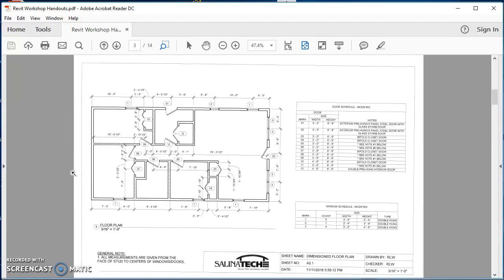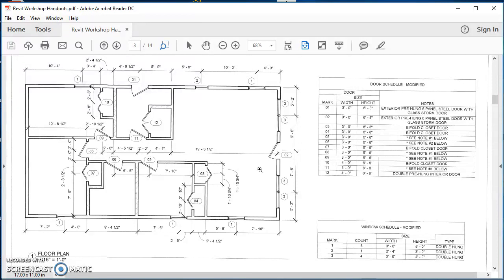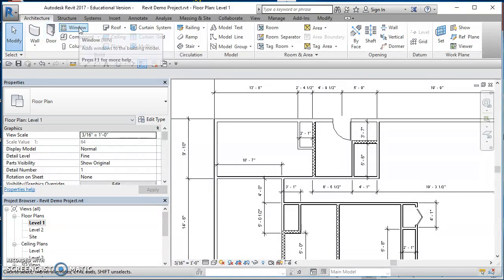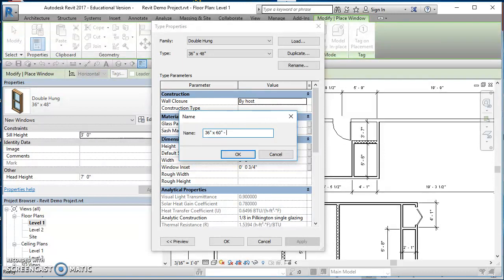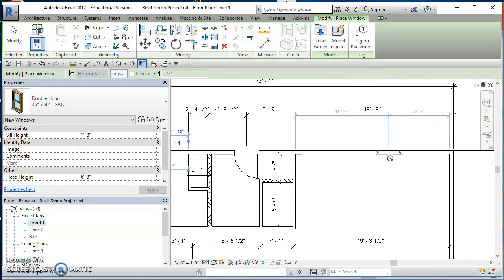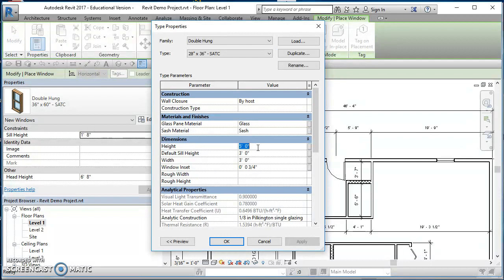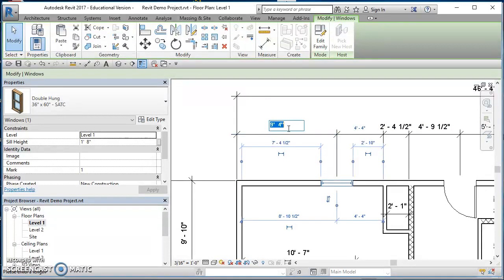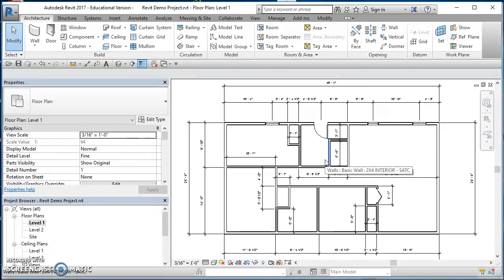Inserting Windows and Duplicating a Window in Revit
This video demonstrates how to insert a Window in Revit 2017. Also, it shows how to duplicate a window and change its type properties.